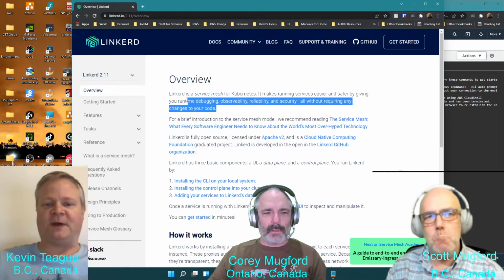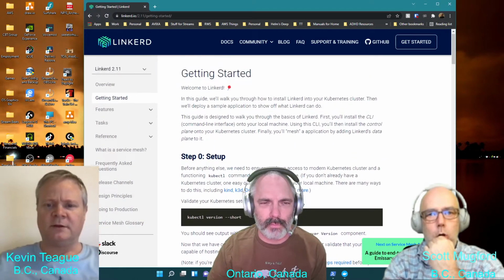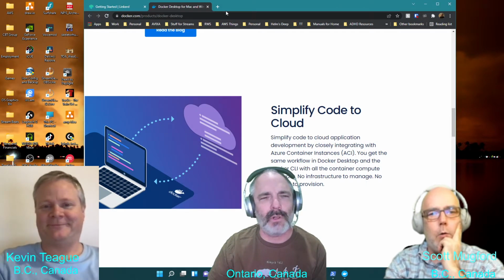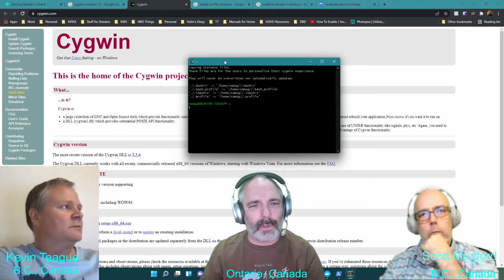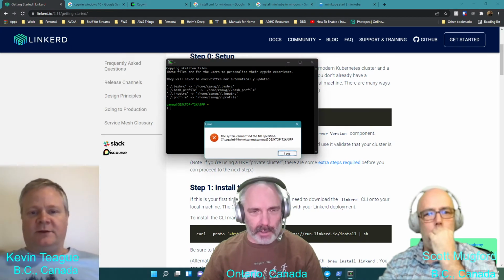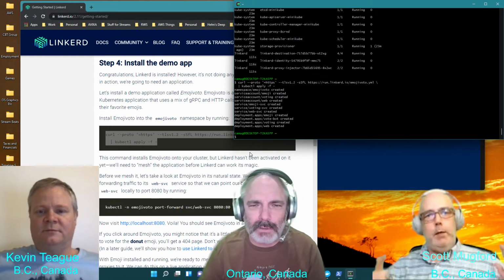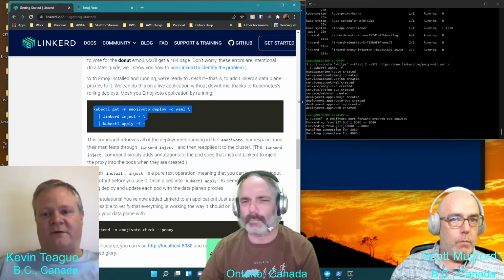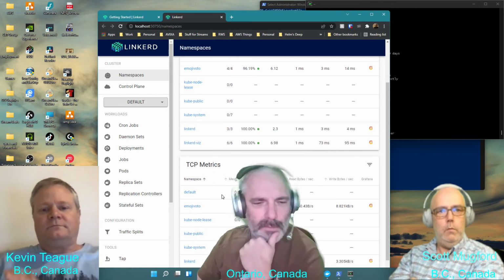Linkerd Tutorial with our Special Guest the DEVOPS SUPERSTAR Kevin Teague!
Join the Cloud Brothers as their special guest Kevin Teague introduces them to Linkerd which is an extremely useful Service Mesh which helps you to fully manage your microservices.

This one is information dense so you may want to watch it more than once.

I know I will!

~Corey